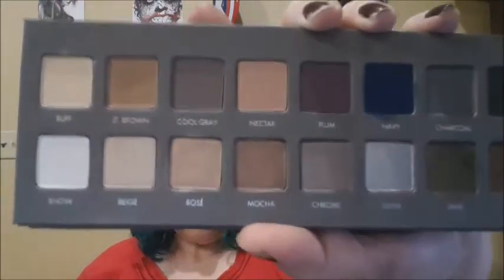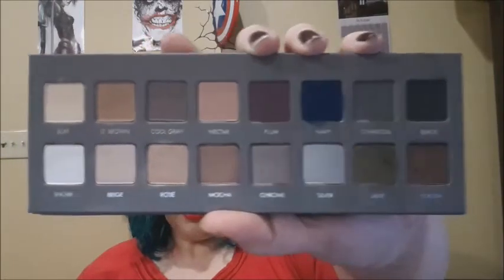Christmas Countdown Day 05: Holiday Makeup Items